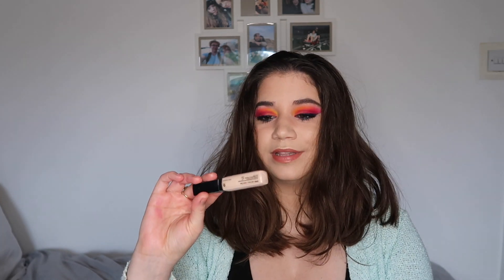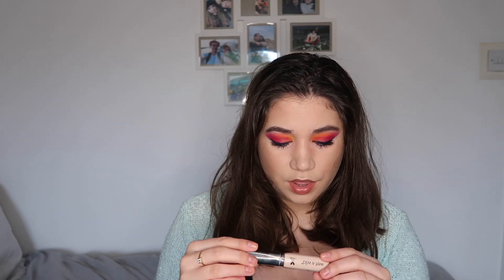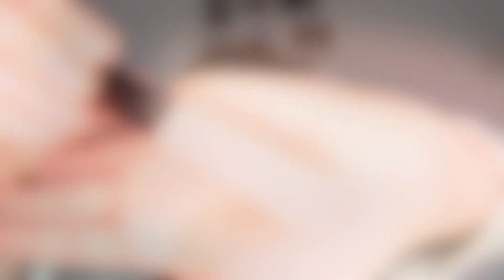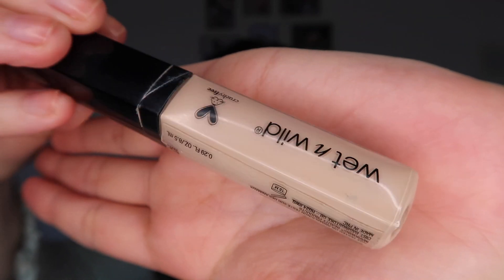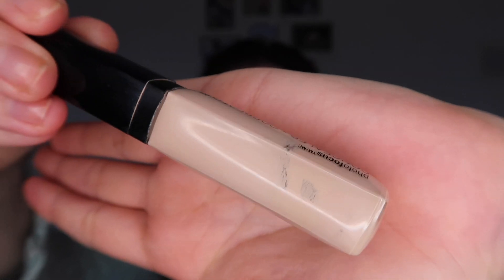Mission 100% cruelty-free project pan - Update 4 | Szannyside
Hello guys,

it's really late, but the update is finally here. Life just gets busy sometimes.  time again! Let me know what you think & how you're getting on with your projects. I hope you enjoy the video.

Ps. Sarah, so sorry for mispronouncing your name, I really am!